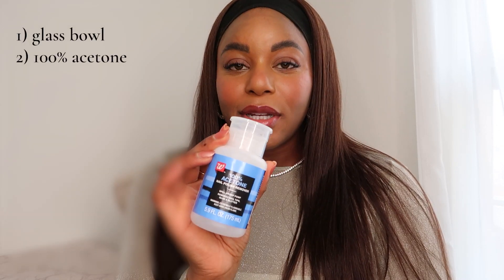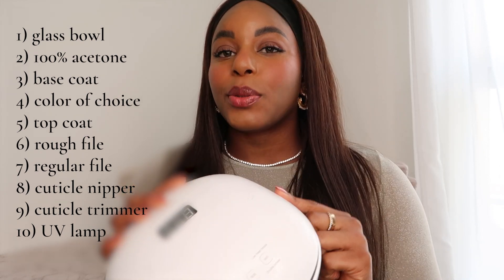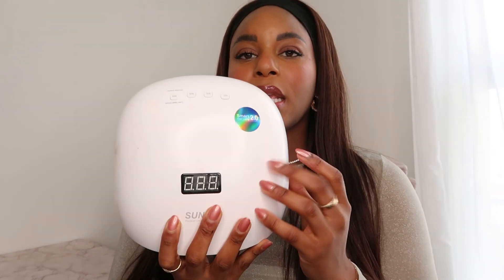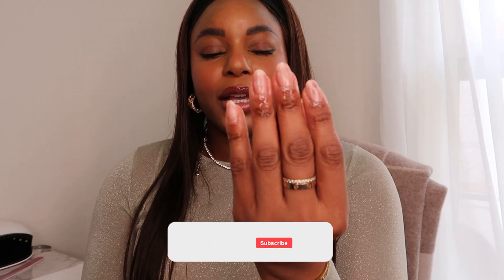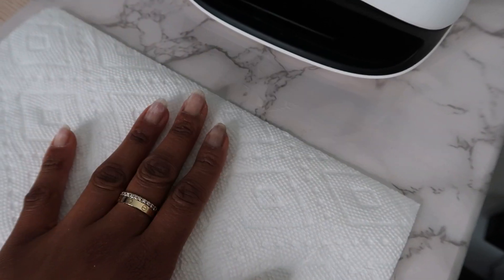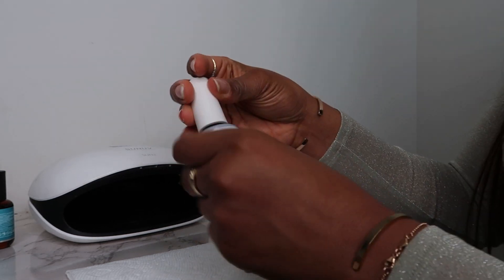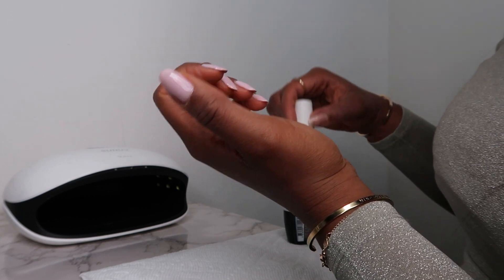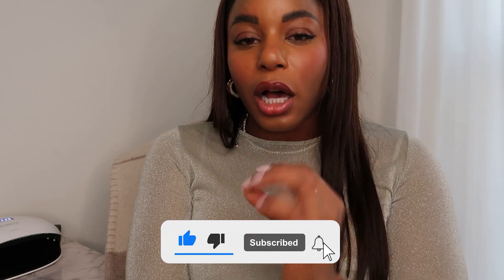DIY: How To VIRAL CLEAN GIRL NAILS At Home | Hailey Bieber Nails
Items Mentioned:
11. Nail dehydrator & primer duo